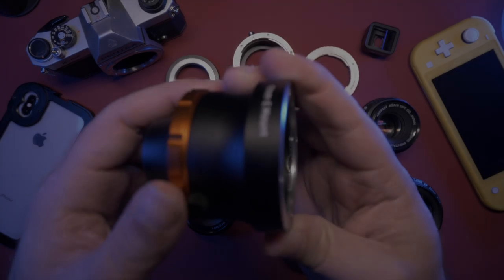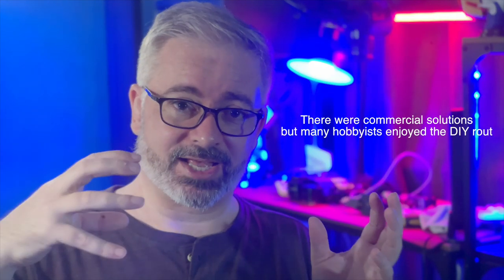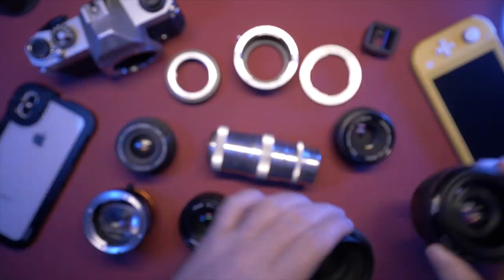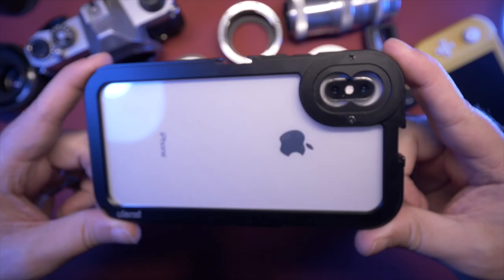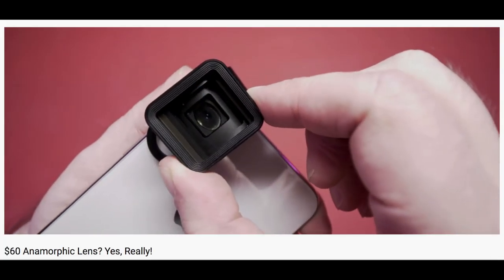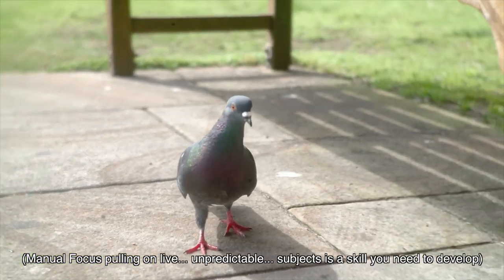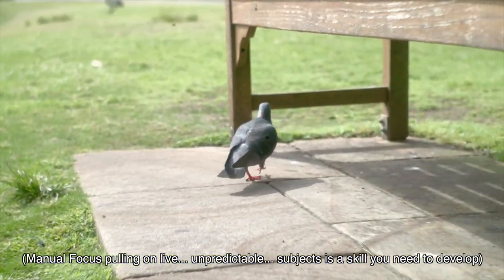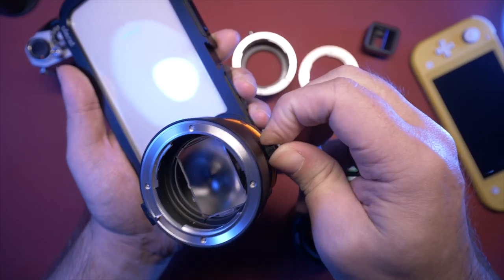You’ve NEVER Video’d on iPhone like THIS before! - ULANZI DOF Adapter review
ULANZI DOF Adapter review - Use SLR, Rangefinder & DLSR lenses on your iPhone for amazing shallow depth of field and delicious Bokeh!

The ULANZI DOF Adapter is an advanced smartphone SLR/DSLR & Cinema lens adapter . It allows you to use an SLR/DSLR or rangefinder lens on your iPhone or other smartphone camera for an incredible bokeh, shallow depth-of-field and film-style look and the ability to pull focus manually.